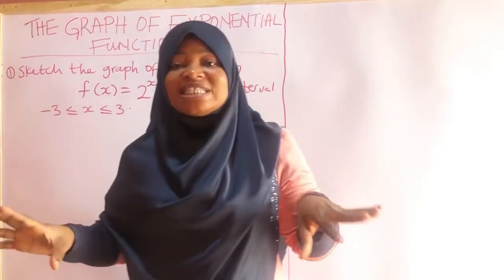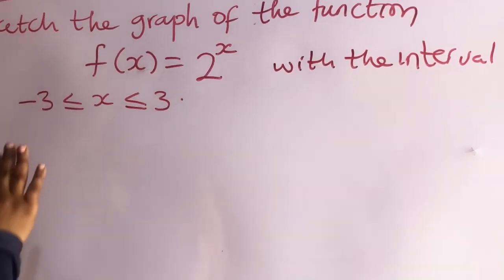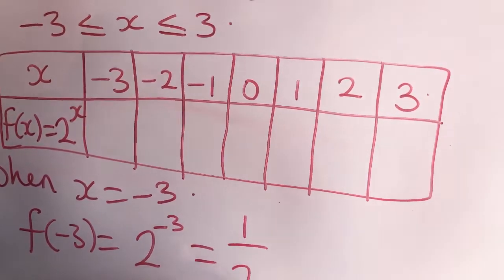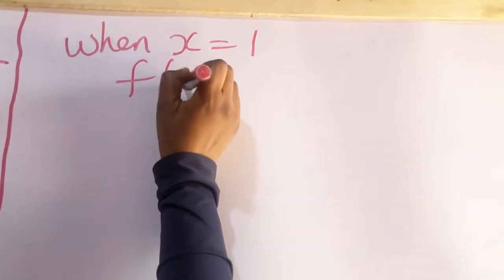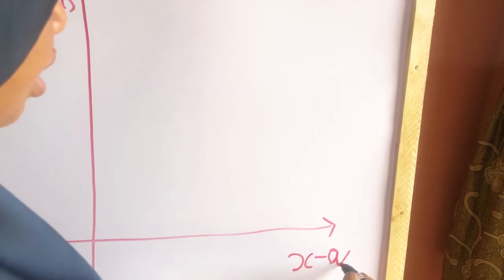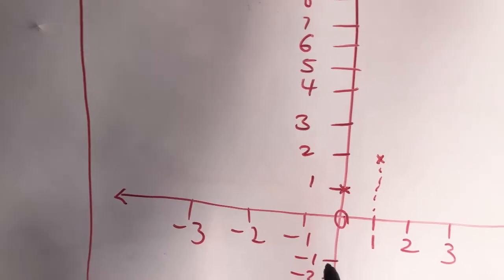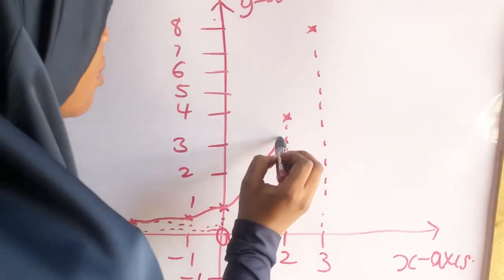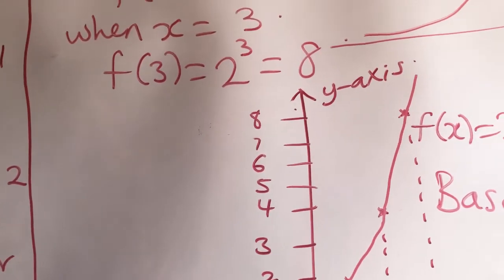How to graph Exponential functions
Exponential functions are used for many real-world applications such as finance, computer science, and most of the life sciences. Working with an equation that describes a real-world situation gives us a way for making predictions. Most of the time, the equation itself is not enough because we learn a lot about things by seeing their pictorial representations, and that is exactly why graphing exponential equations is a powerful tool. It gives us another layer of insight for predicting forthcoming events.